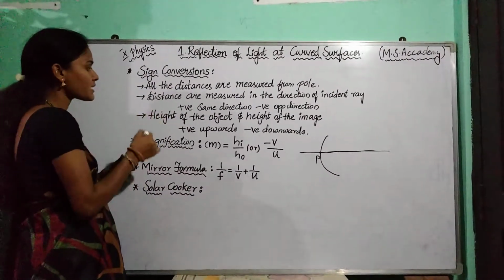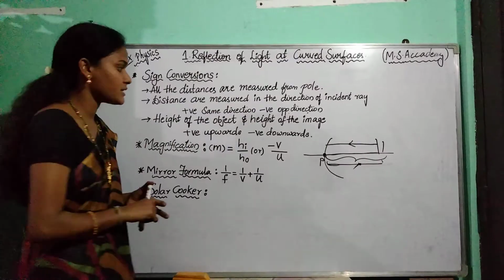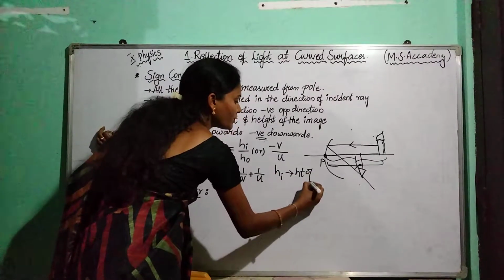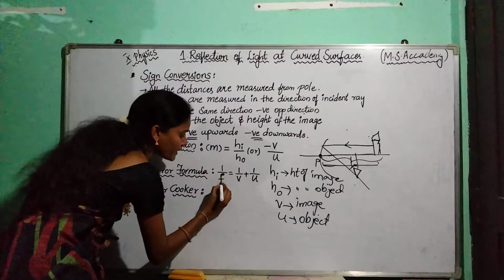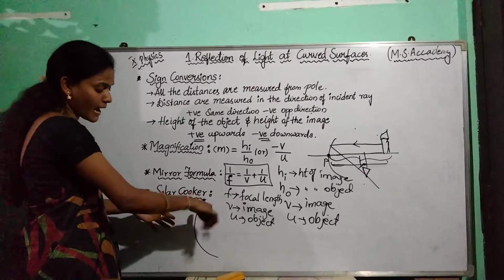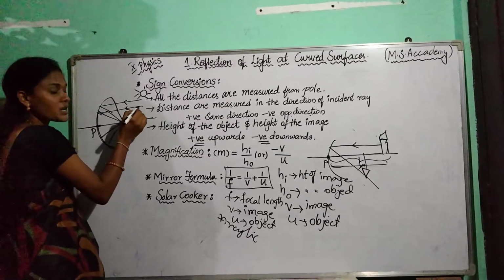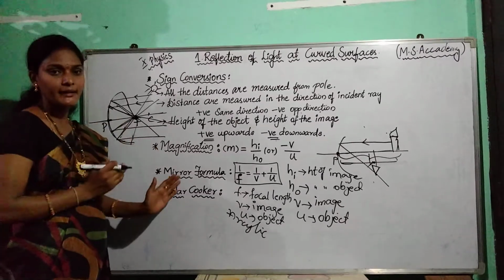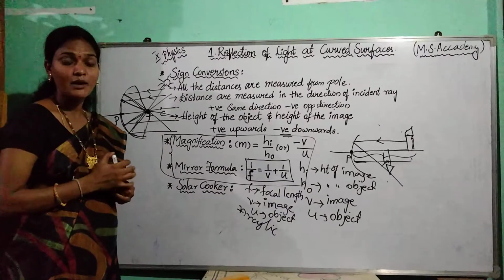Refraction of light at curved surfaces Part 4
Sign conversions and magnification